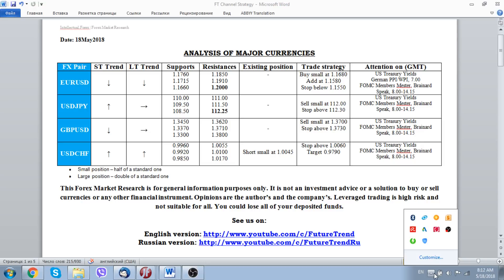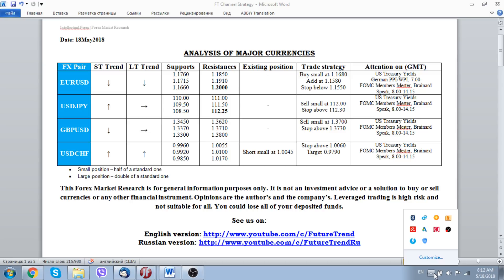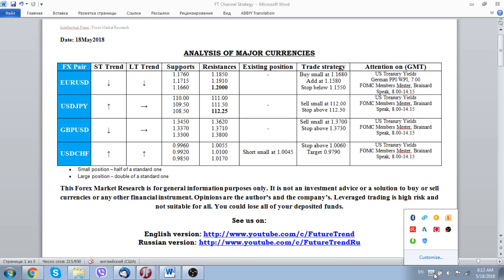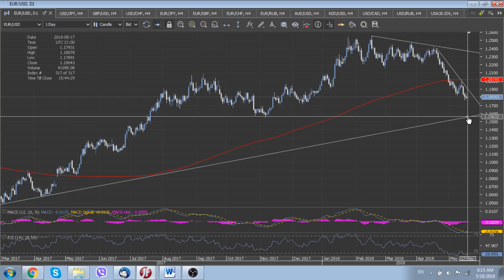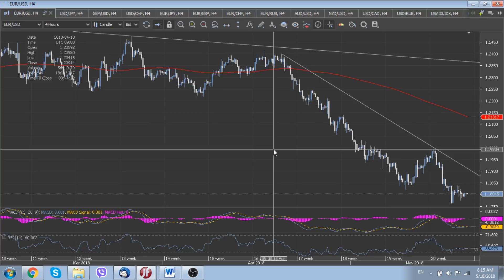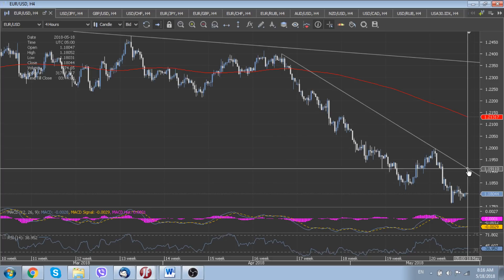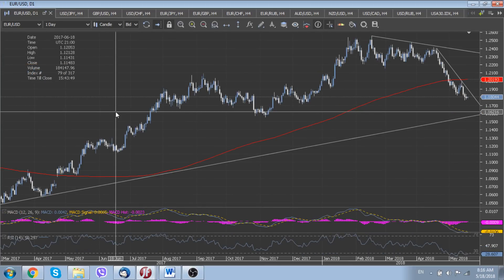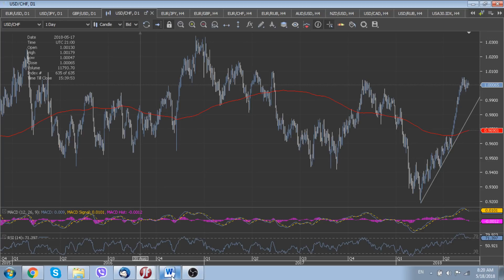FX Market View (Majors) 18 May 2018 by FutureTrend, Daily FX, Currency Trading